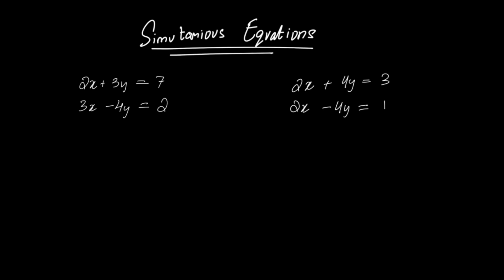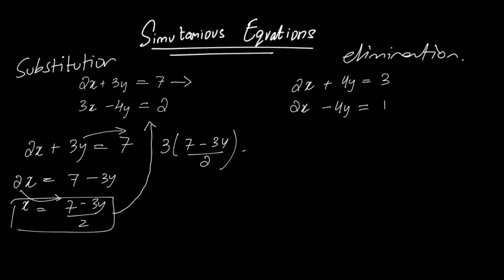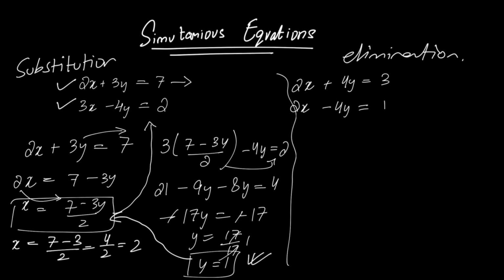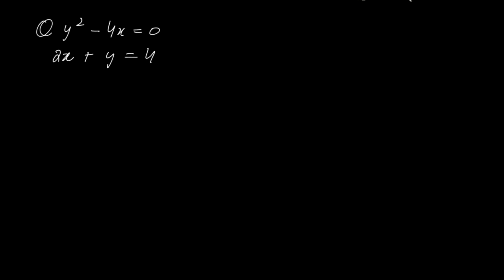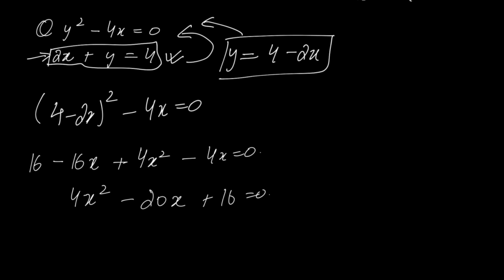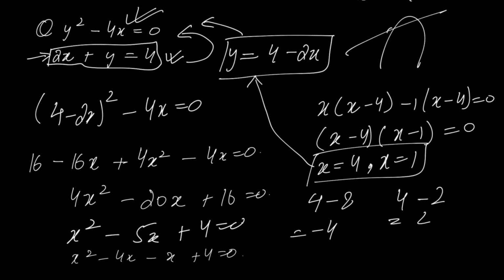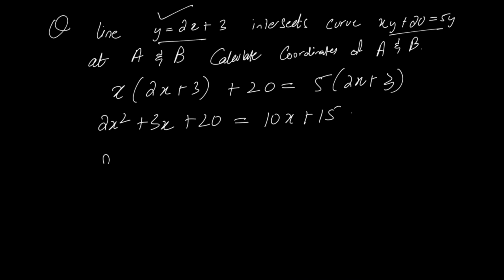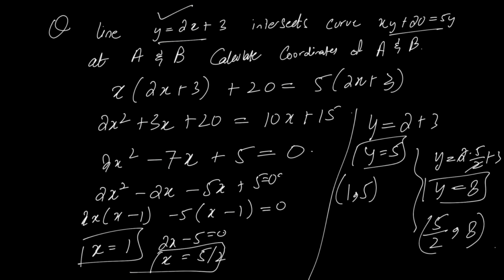Simultaneous Equations | Olevel Addmath